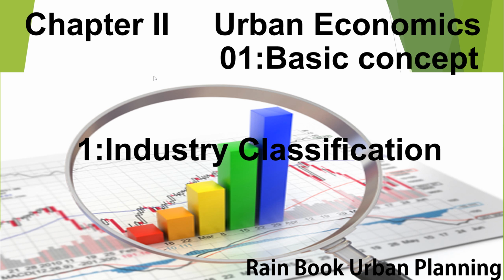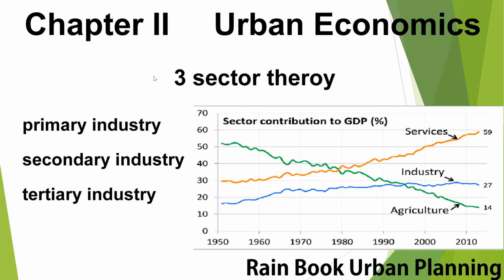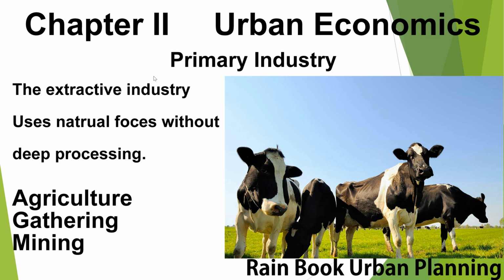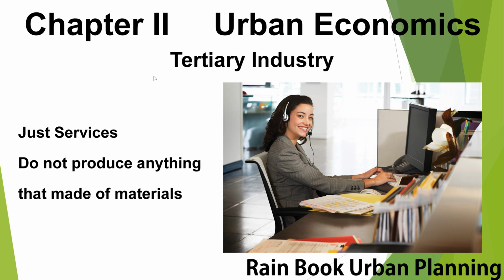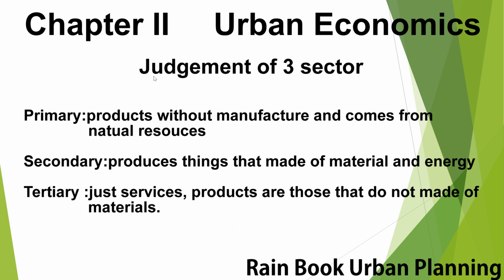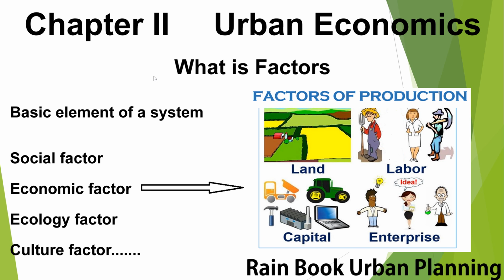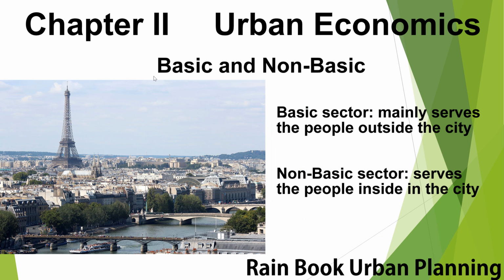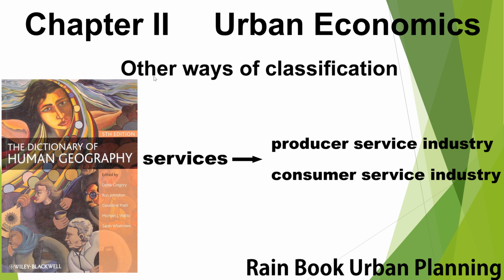Chapter II Urban Economics Industry Classification(3 sector theory etc..| Rain Book Urban Planning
Chapter II  Urban Economics :Industry Classification by Rain Book Urban Planning
there are also other ways of classification , we will introduce deeper in our later videos.

for Chapter I land use of the city, there will be more videos uploaded later.

i also think about uploading the history of urban planning including this month.